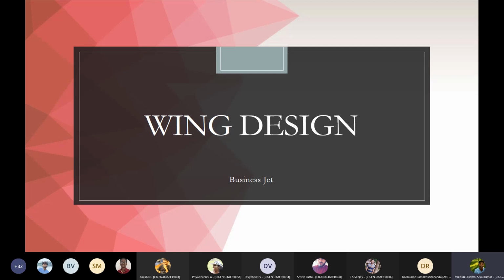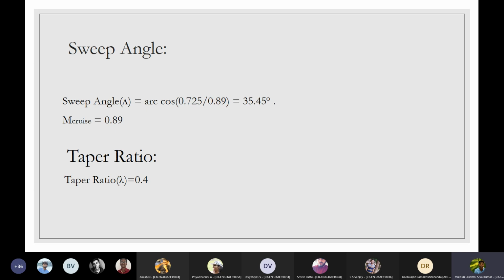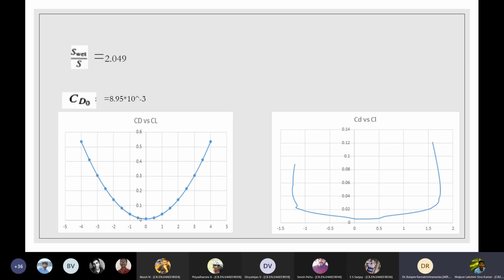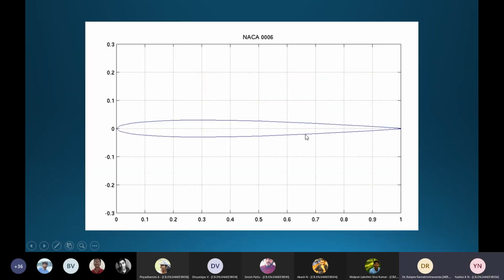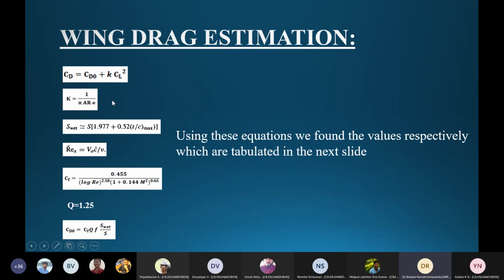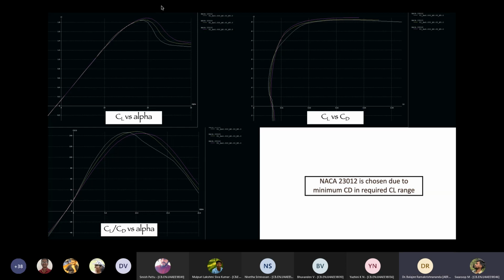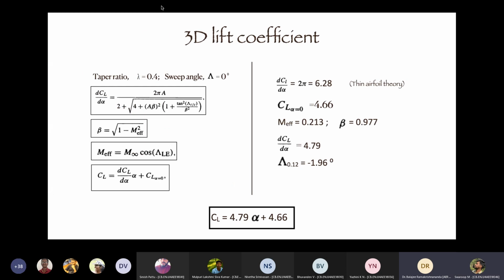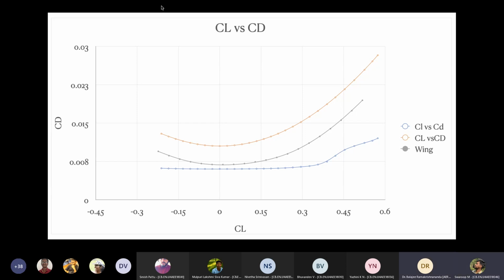AES402 31st Aug